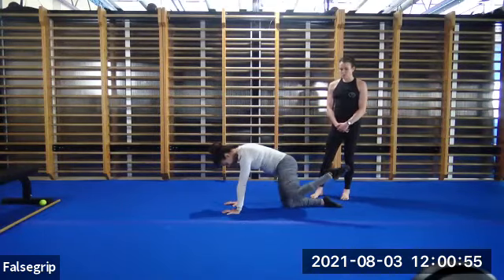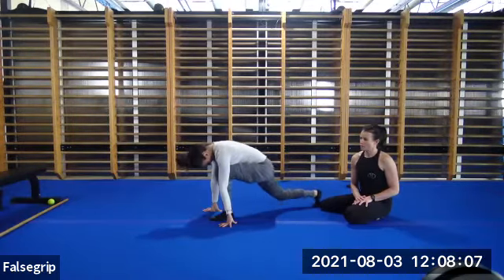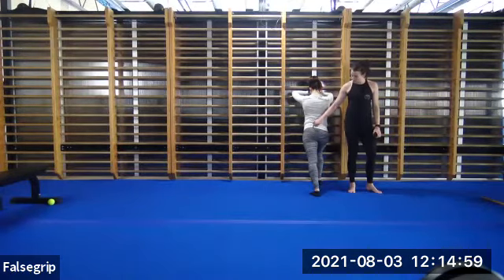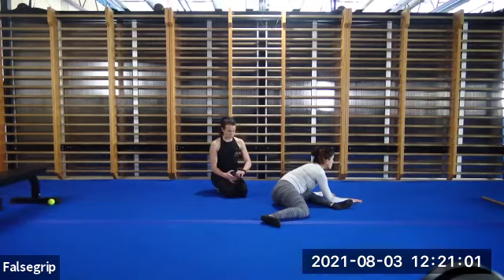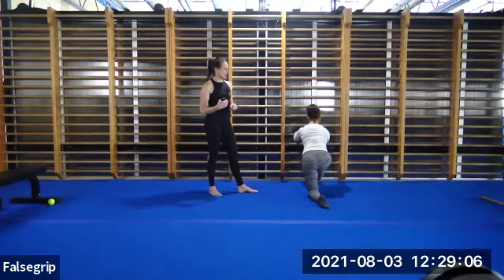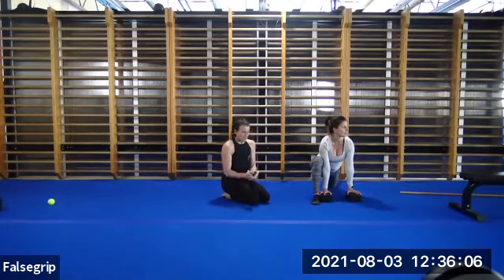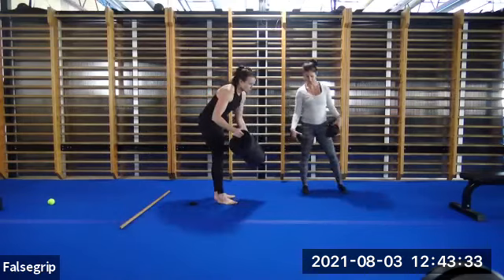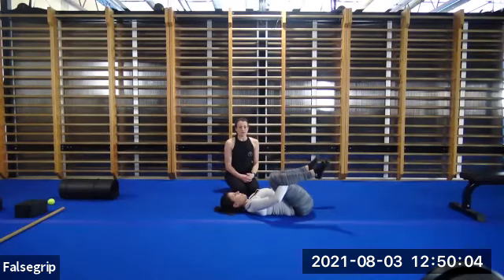Falsegrip | Live Workouts #132 - LOWERstretch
A lower body stretch session to follow along at home.
Coach: Kristie Walker

Falsegrip | Get More Out Of Your Body.
Discover what you’re truly capable of with Gymnastics Strength Training.